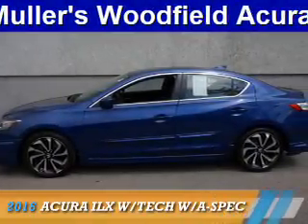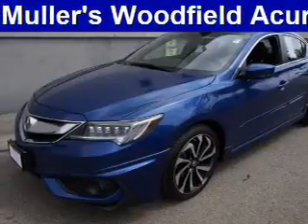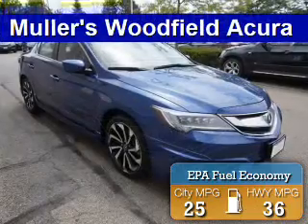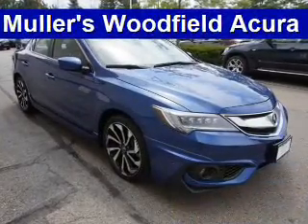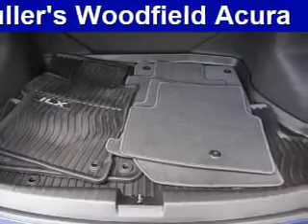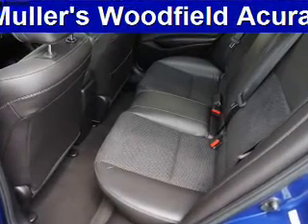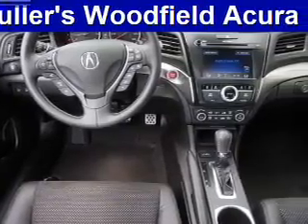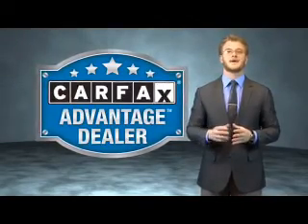2016 Acura ILX P14129 - Hoffman Estates IL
Year: 2016
Make: Acura
Model: ILX
Trim: w/Tech w/A-SPEC
Engine: 2.4 liter 4 Cylindercylinder FWD
Transmission: 8-Speed Automatic
Color: Blue
Mileage: 15719
Address:
1099 W. Higgins Road
Hoffman Estates, IL 60195
VIN:19UDE2F84GA013688